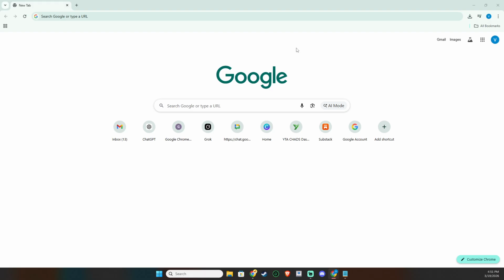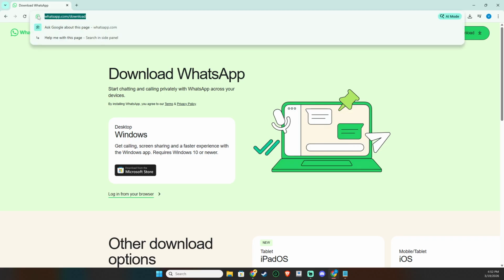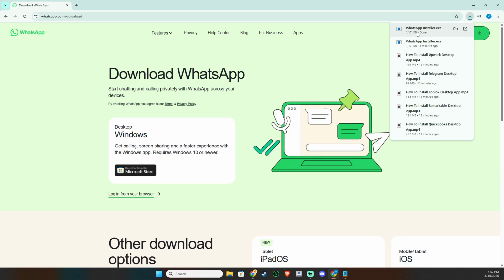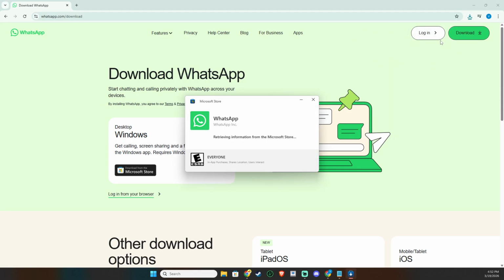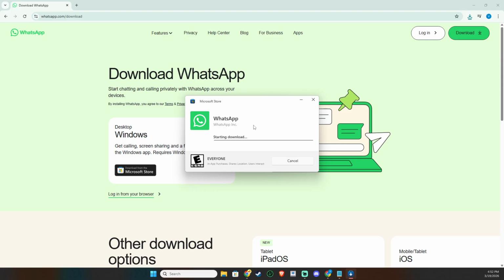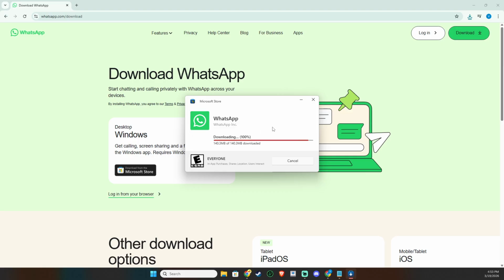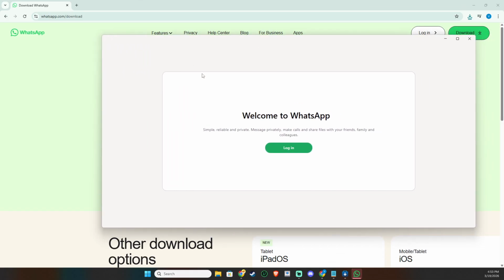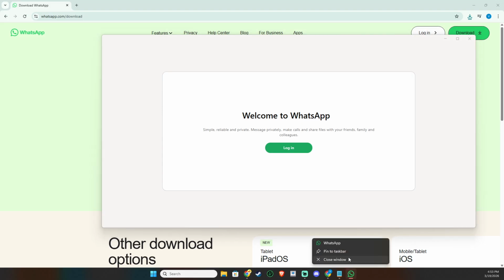How To Install WhatsApp Desktop App [2026 Full Guide]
How To Install WhatsApp Desktop App

In this video, we show you exactly how to install the WhatsApp Desktop App to facilitate seamless cross-platform communication directly from your workstation. Integrating this standalone application into your daily operations ensures that your messaging remains synchronized across mobile and desktop environments without the need for a persistent web browser tab.

Mastering the deployment of this software improves professional and personal communication efficiency by providing native desktop notifications and superior file-sharing capabilities. By utilizing the dedicated desktop client, we ensure a more stable connection and a more responsive interface for managing high volumes of messages and media within a secure, encrypted framework.

Technical Specs:
Software: WhatsApp; Feature: Desktop Application